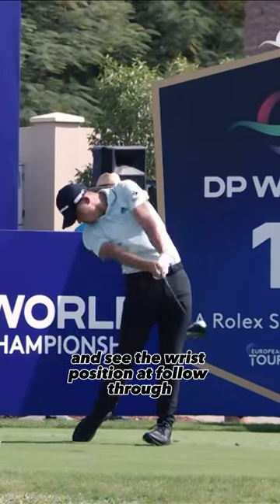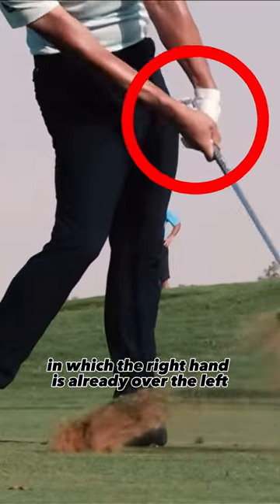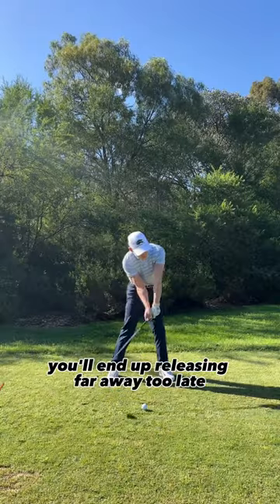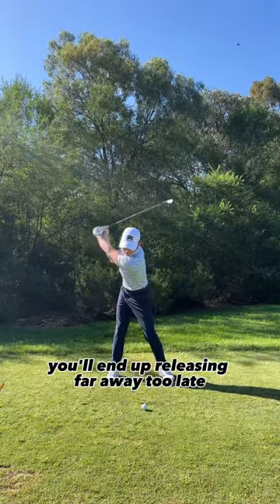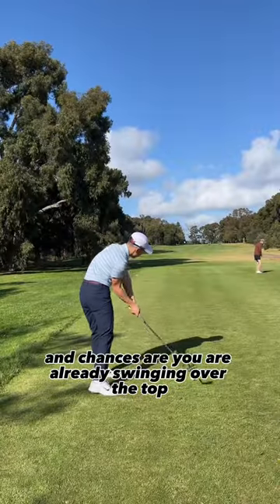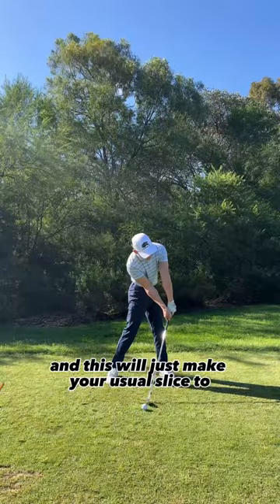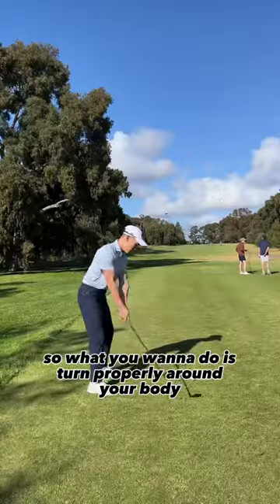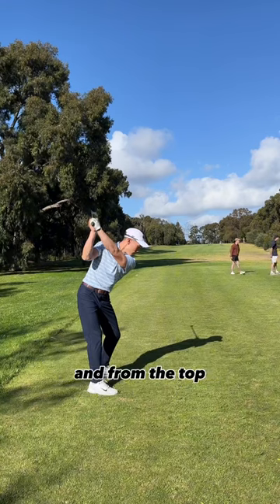DON’T drag your hands like this ✋🏼🚫